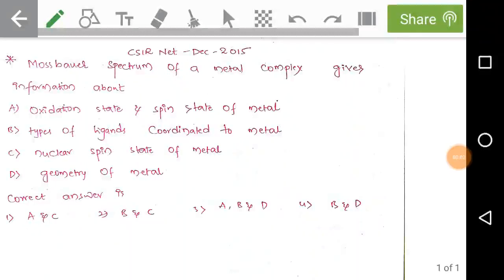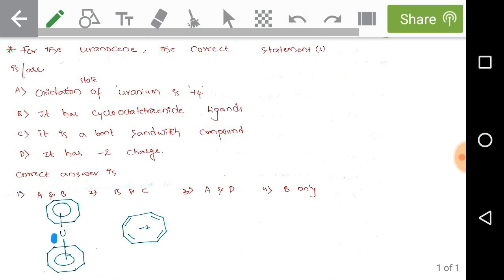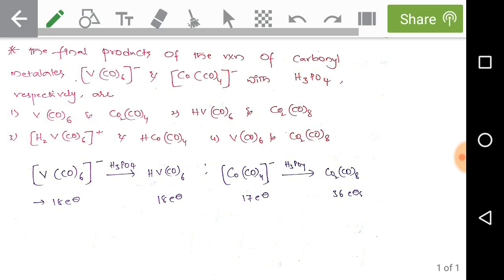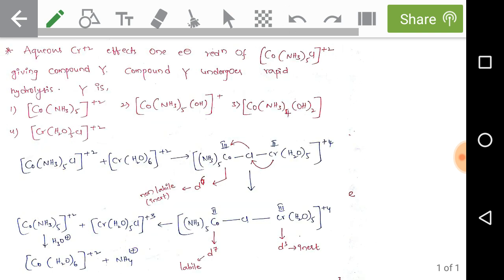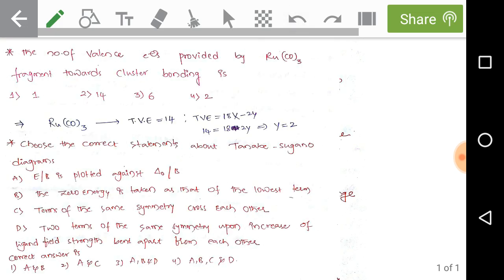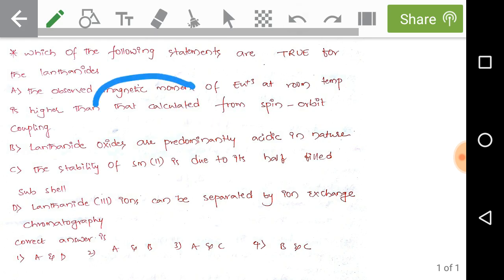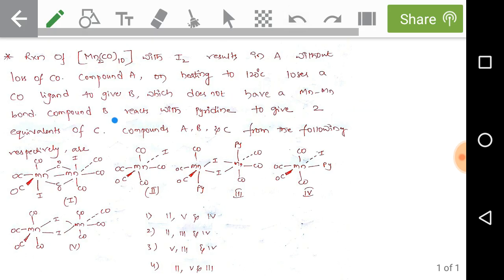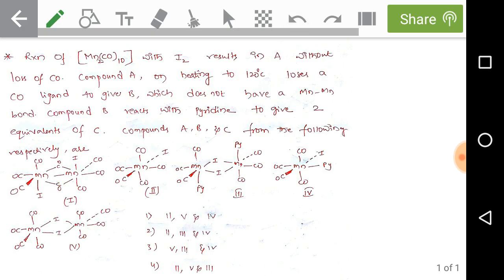csir dec 2015 chemistry solutions part-1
The video deals with the solutions of csir dec 2015 chemical sciences.
mossbauer spectrm of metal complex, uranocene, carbonyl metal complexes, 18 electron rule, substitution rxns of metal complexes, sn1cb, hydrolysis of metal complexes, rxn of bcl3 with nh4cl, cluster bonding, tanabae-sugano diagram, lanthanides, photolysis of metallocene, Mn-complex,